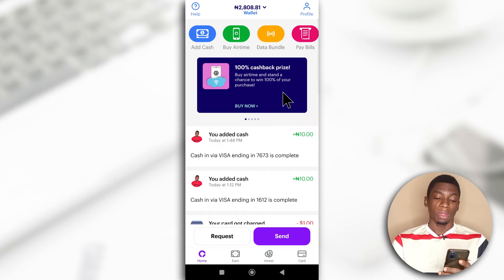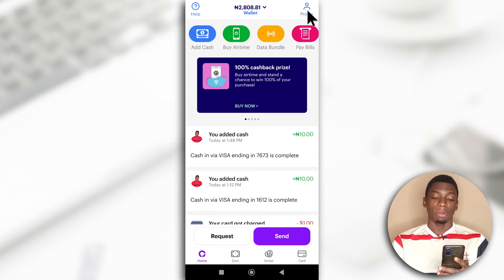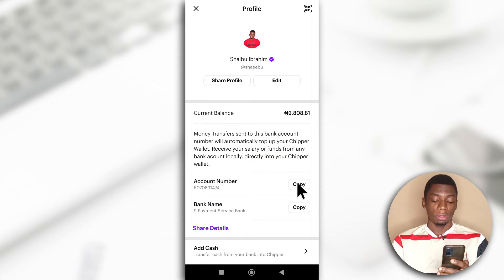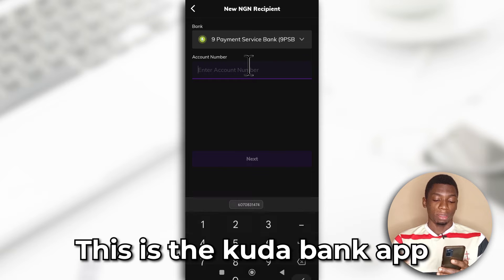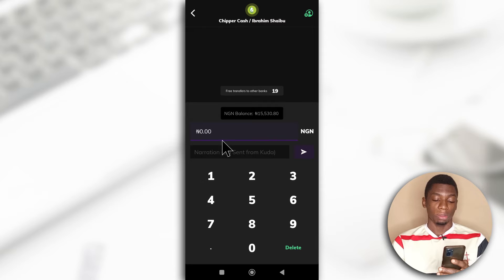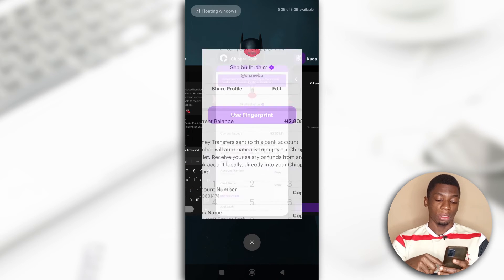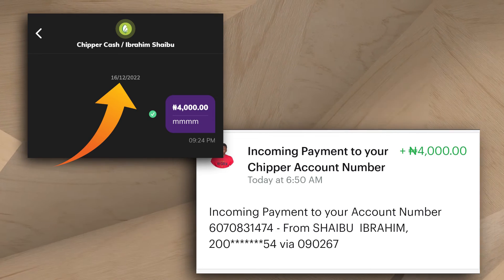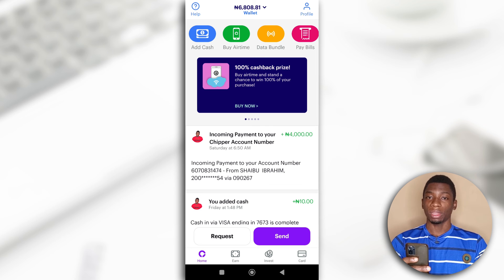How To Fund Your Chipper Cash Naira Account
How to fund your Chipper Cash naira wallet.

– – –💻 Tools & Equipment 💻– – –